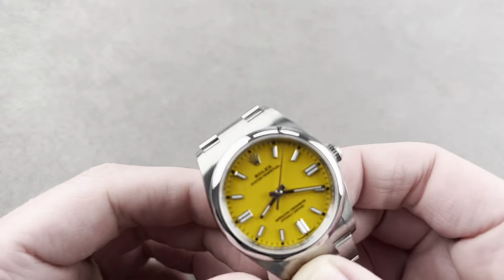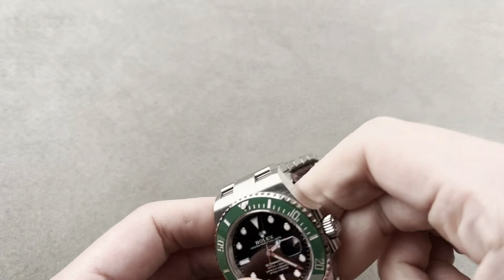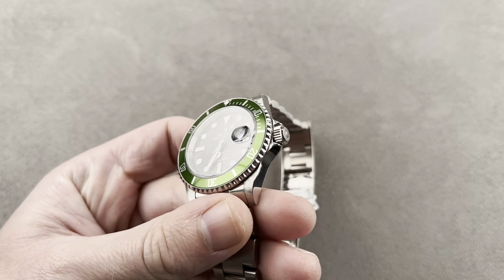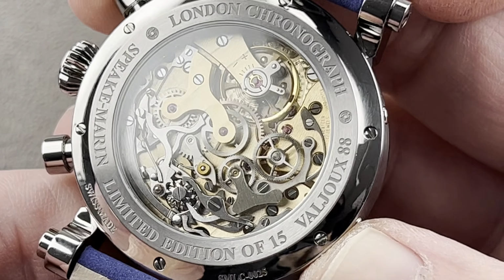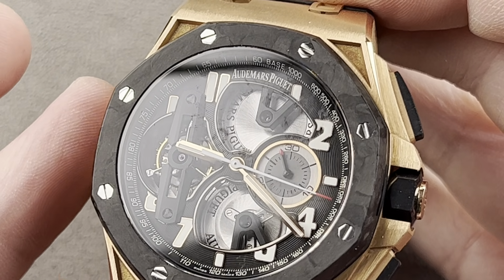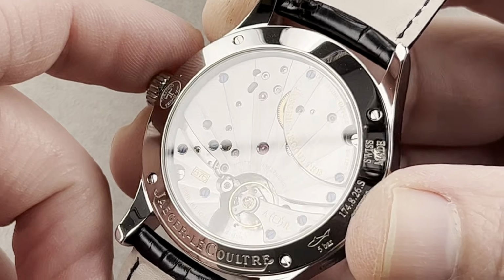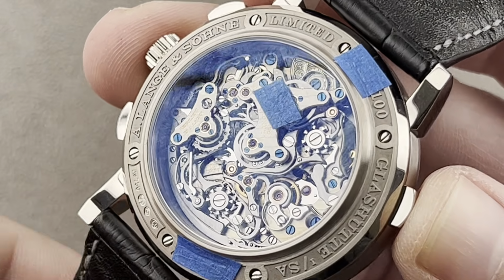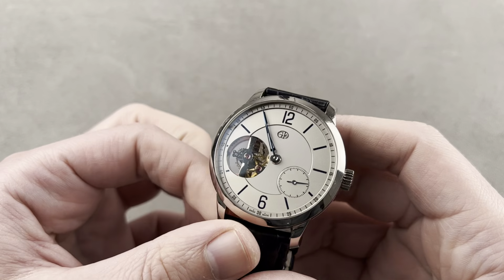Omega Speedmaster Professional Apollo II Reviewed With a Gallery of Luxury Watches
“Omega Speedmaster Professional Moonwatch Apollo 11 50th Anniversary” is a long name. But Omega Speedmaster reference 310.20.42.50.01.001 lives up to its bombastic billing. For the half-century anniversary of the Apollo XI moon landing, Omega launched a limited edition Moonwatch unlike any other. The Apollo 11 50th both marked a special occasion and pointed the way to Omega’s next generation Speedmaster Professional.

While all three Apollo XI astronauts were equipped with Omega Speedmaster chronographs, the famous stopwatch’s primary role is as a trophy for watch collectors. Enthusiast owners appreciate the Speedmaster’s combination of historical importance, ongoing connections to the NASA space program, durability, and relatively affordable price. For 2019, Omega launched the 6,969-piece limited edition Speedmaster 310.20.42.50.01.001 to mark half a century since Neil Armstrong’s walk on the moon.

Each example of this Speedmaster includes a bezel and dial features in yellow “moonshine” gold, a special alloy that is designed to look pale and vintage. Unlike a standard Moonwatch, all of the hour indices are applied, and they are yellow gold to match the hands. At 11 o’clock, Omega replaces the hour index with the number “11” in honor of the Apollo program’s ground-breaking mission. At nine o’clock, the image of the astronaut descending from the lunar module is engraved in gold. On this luxury model, the crystal is made of sapphire, and the caseback image of the “footpring” on the moon is created using a laser engraver.

Internally, Omega’s new caliber 3861 made its debut on this model. While still distantly Lemania-based, the new movement is the first Moonwatch caliber to include a silicon hairspring, a co-axial escapement, and Master Chronometer certification. The power reserve of 50 hours also represents a small improvement over the previous 48-hour figure. As before, the chronograph is a manual-wind watch with a chronograph architecture built around a cam system and lateral chronograph clutch. Water resistance remains 50 meters.

• A Lange & Sohne 1815 Tourbillon 730.032F rose gold $91,950
• A Lange & Sohne Triple Split 424.038 white gold, 100 pieces $219,950
• Audemars Piguet Royal Oak Offshore Tourbillon Chronograph $149,995
o 26288OF.OO.D002CR.01, 237-hour power reserve
• Greubel Forsey Tourbillon 24 Secondes white gold $229,950
• Jaeger LeCoultre Master Eight Days Perpetual Q1618420
o Perpetual calendar, moonphase, 192-hour power reserve
• Omega Speedmaster Professional Moonwatch Apollo 11 50th Anniversary $14,450
o 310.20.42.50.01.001, Moonshine yellow gold, 6,969 pieces
• Speake Marin London Chronograph Valjoux 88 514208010 $16,950
o Triple calendar, vintage Valjoux 88 chronograph movement
• Richard Mille RM005 rose gold $159,950
• Rolex Oyster Perpetual Submariner Date 16610LV “Kermit” $19,950
• Rolex Oyster Perpetual Submariner Date 116610LV “Hulk” $22,950
• Rolex Oyster Perpetual Submariner Date 126610LV “Cermit” $22,950
• Rolex Oyster Perpetual Cosmograph Daytona 116500LN white dial $44,450
• Rolex Oyster Perpetual 36mm 126000 yellow dial $19,950
• Sinn 103 St Pilot’s Chronograph 103.031 $2,250

00:00 Intro
00:35 Rolex Oyster Perpetual 36mm 126000 SKU: 4661500
01:46 Rolex Oyster Perpetual Cosmograph Daytona 116500LN SKU: 4648648
02:47 Sinn 103 St Pilot’s Chronograph 103.031 SKU: 4589172
05:00 Green Rolex Submariner's
10:00 Omega Speedmaster Professional Moonwatch Apollo 11 SKU: 4640892
12:20 Speake Marin London Chronograph SKU: 4642724
14:52 Richard Mille RM005 SKU: 4642898
17:20 Audemars Piguet Royal Oak Offshore SKU: 4647061
19:50 Jaeger LeCoultre Master Eight Days Perpetual SKU: 4571576
22:34 A Lange & Sohne 1815 Tourbillon 730.032F SKU: 4437810
24:55 A Lange & Sohne Triple Split 424.038 SKU: 4458154
27:48 Greubel Forsey Tourbillon 24 Secondes SKU: 4601845